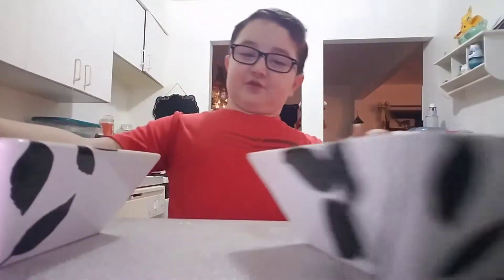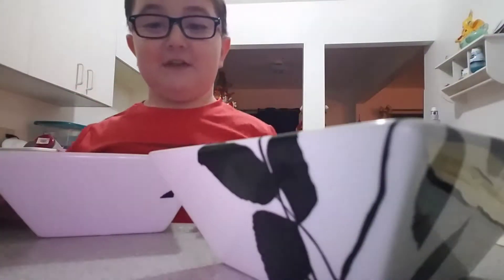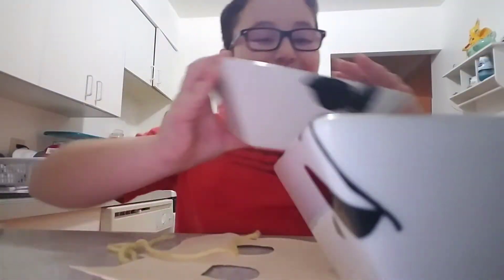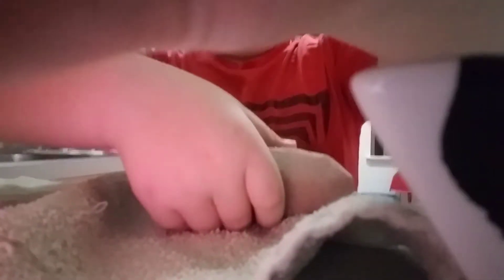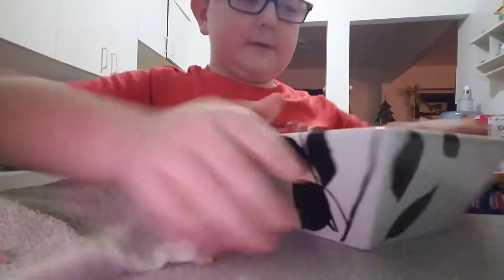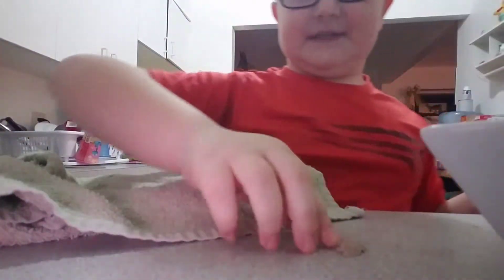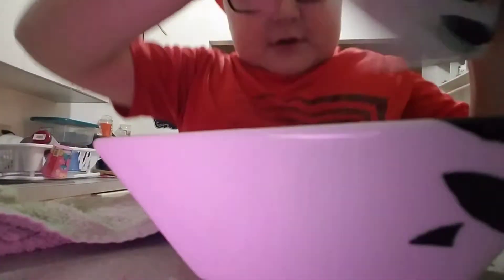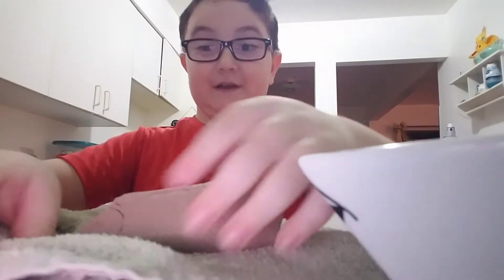Kinetic sand life hack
How to make kinetic sand into a perfect square